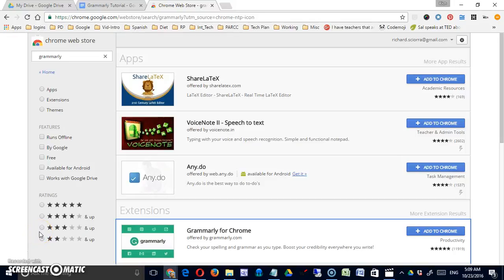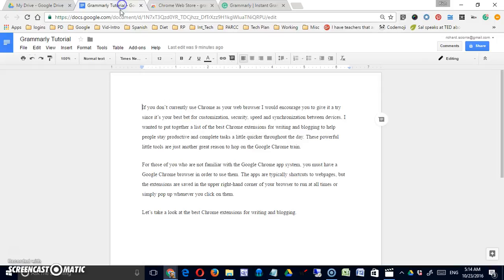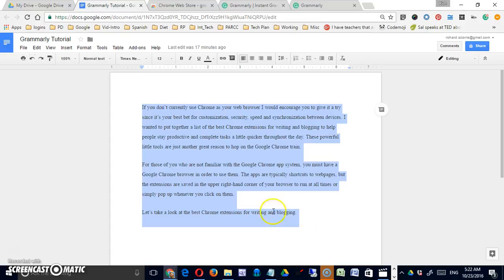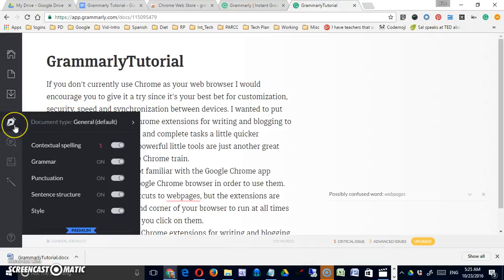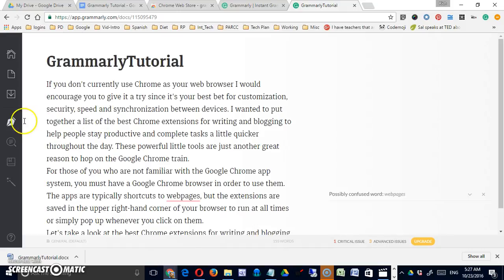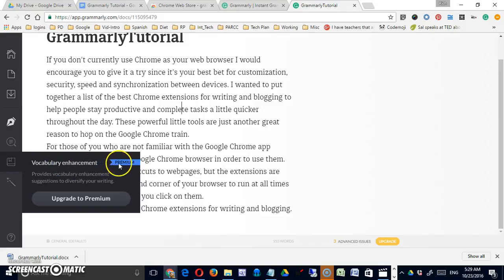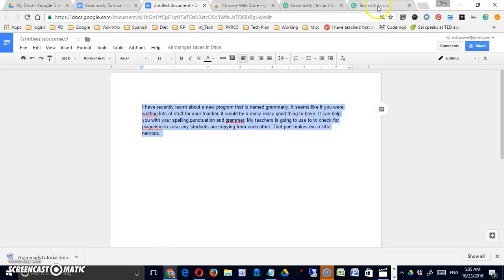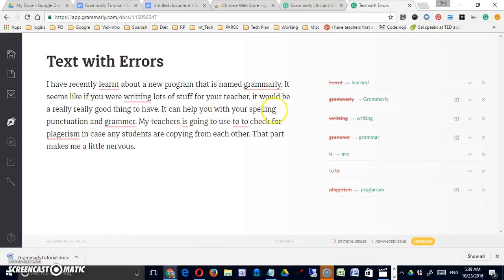Google Apps and Extensions for Writing and Research: Grammarly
In this video we explore this extension to help students improve their writing, spelling, punctuation and grammar.